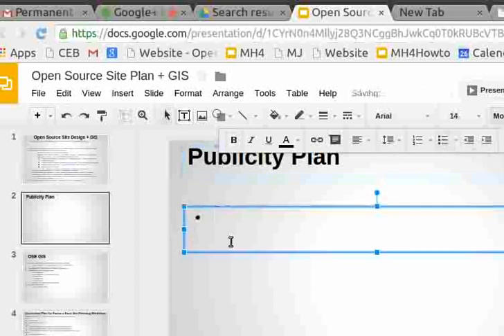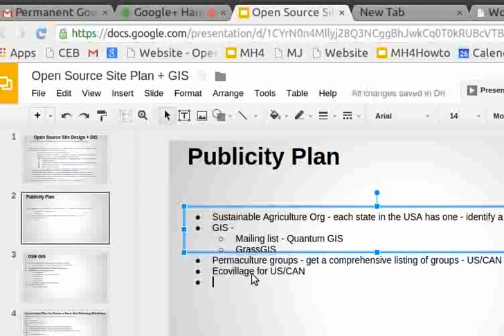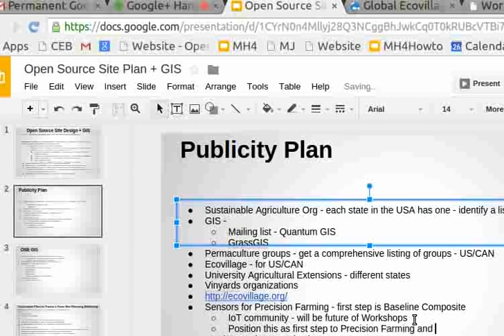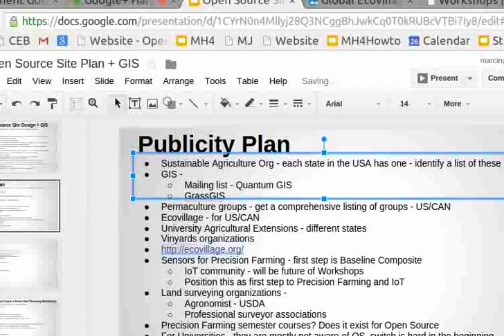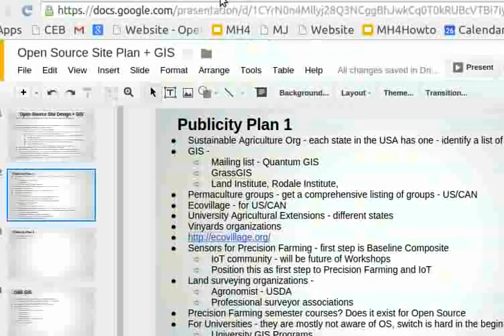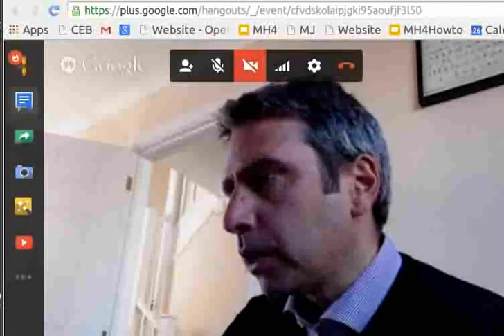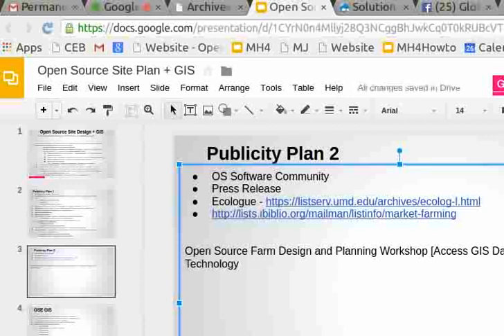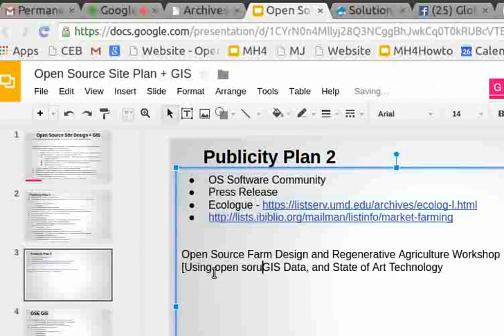Oen Source Farm Design Workshop Final Planning Call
Planning for OSE's Open Source Farm Design Workshop - GIS, open source drone aerials, baseline composite maps, keyline design, earthworks, perennial polyculture regenerative agriculture.